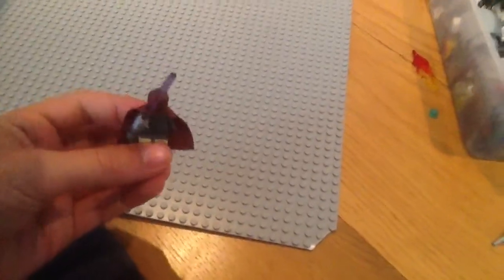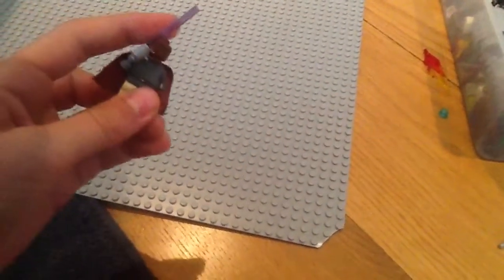LEGO HAUL #24: ANTIQUE MARKET